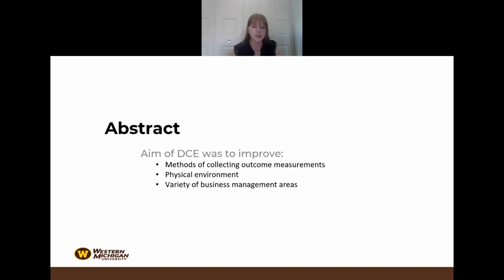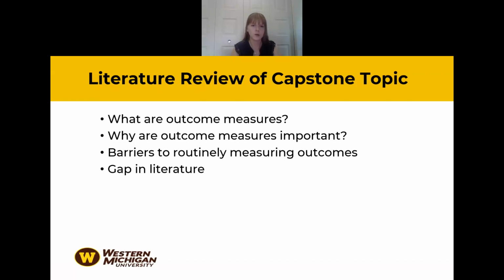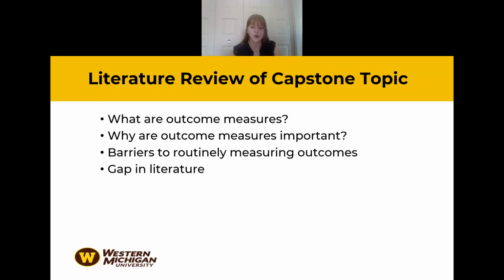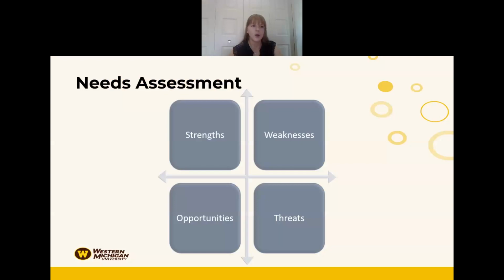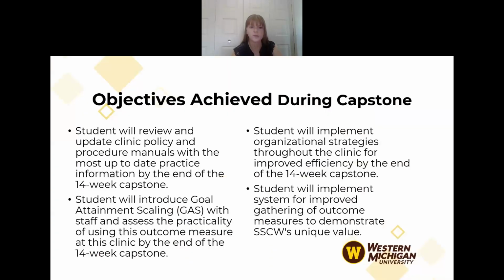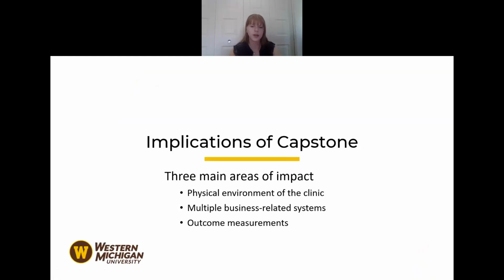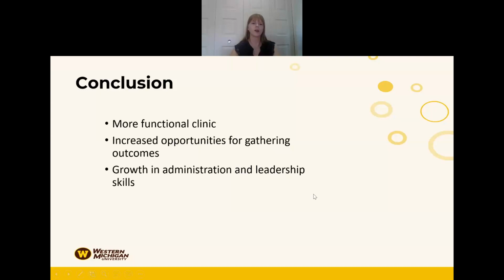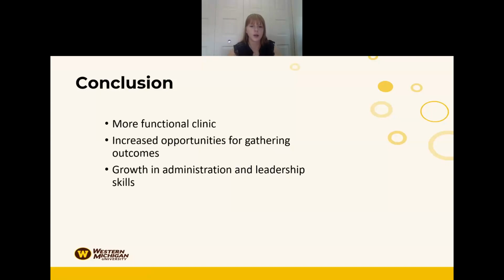Outcome Measures at a Private Outpatient Pediatric Occupational Therapy Clinic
Kelly Alter Capstone Experience & Project Presentation